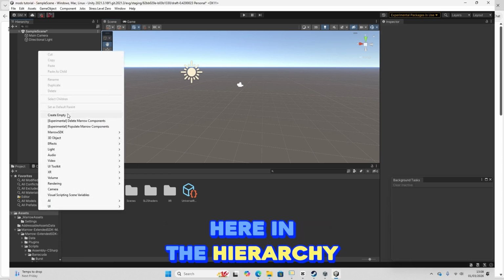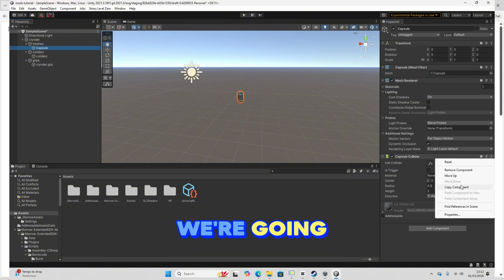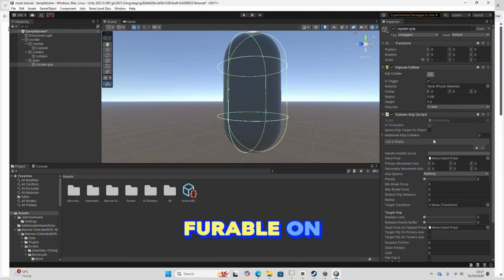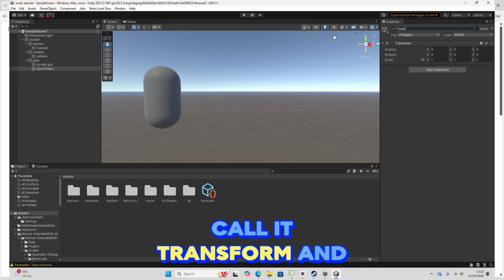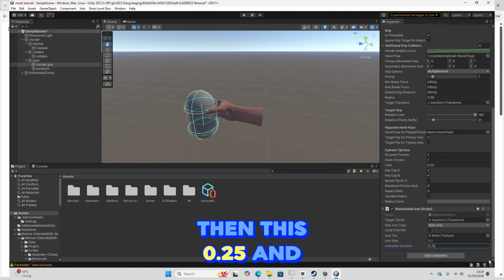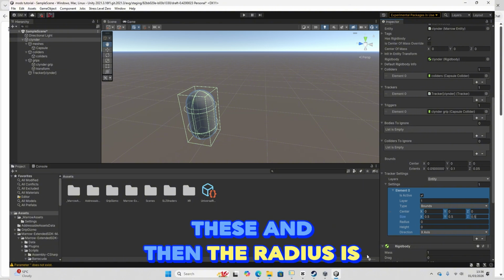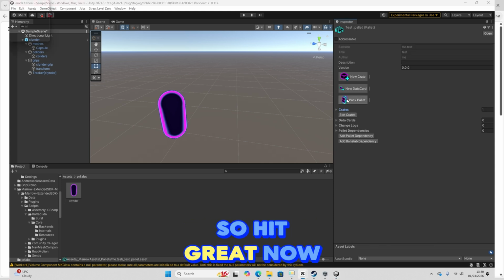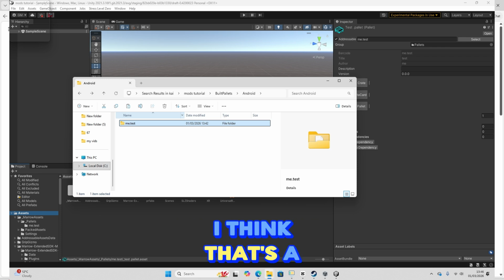how to make spannables in marrow extended sdk